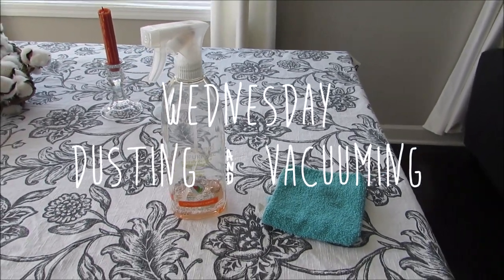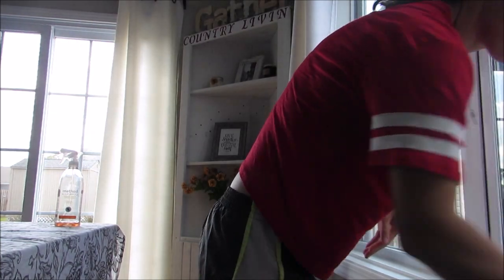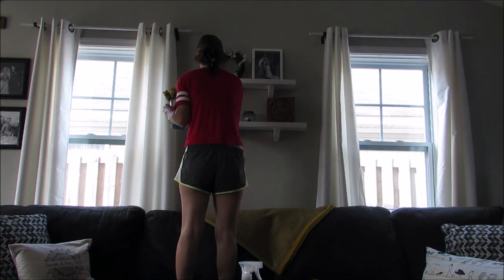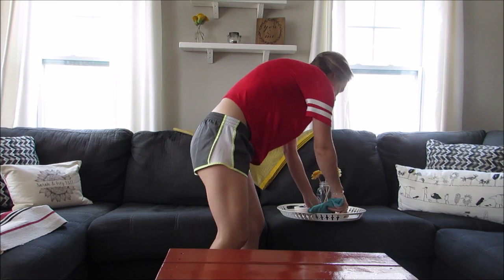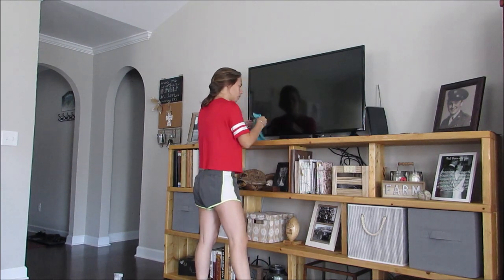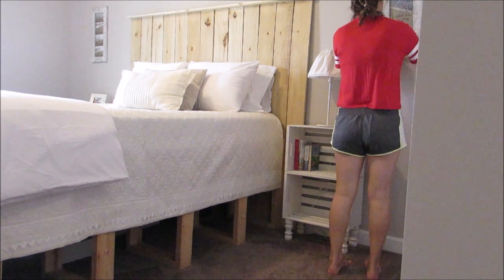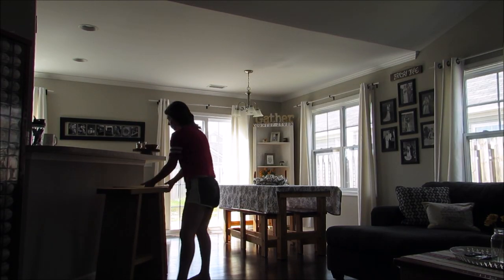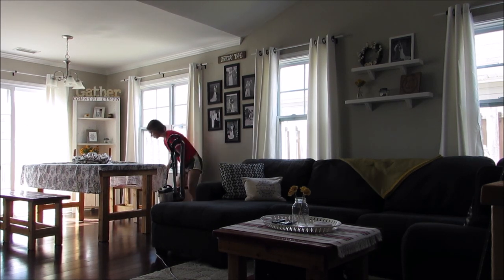WEDNESDAY | Weekly Dusting & Vacuuming Cleaning Routine | treysarahtops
This video is the third installment of a 6 part video series of our weekly cleaning routine! Wednesday is dusting & vacuuming day! Let's get cleaning!